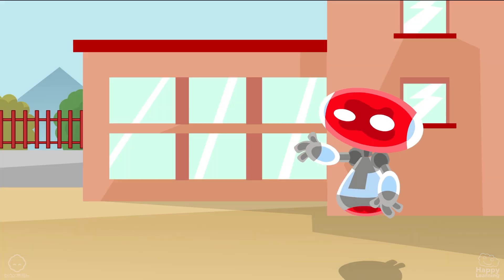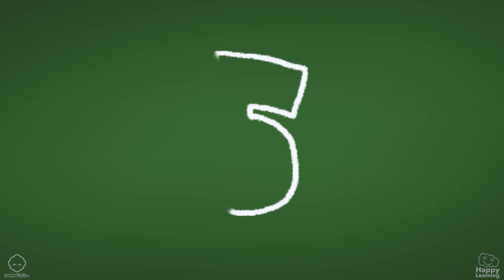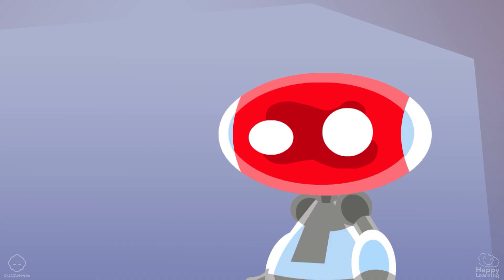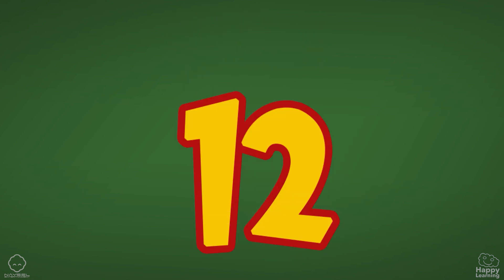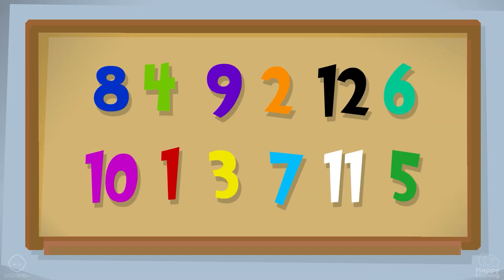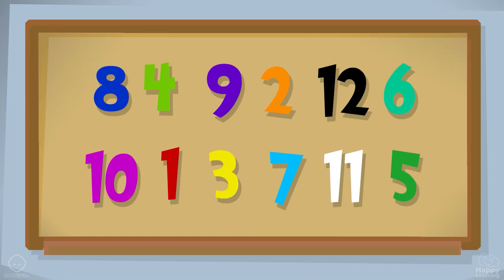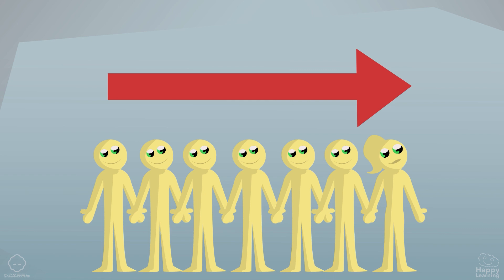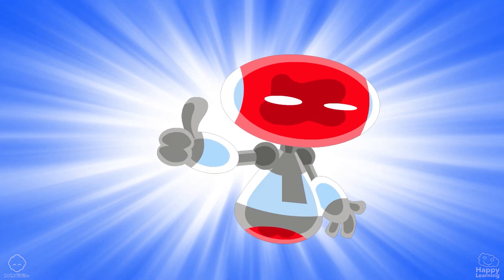THE NUMBERS. BOTTY! | Vídeos Educativos para Niños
¡Descubre cientos de recursos nunca vistos! y aprende de la manera más divertida.